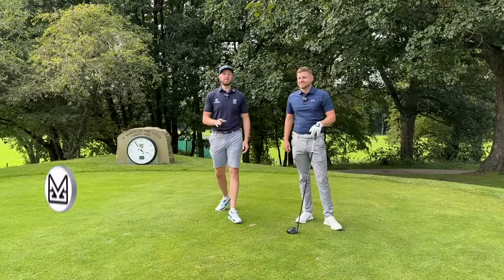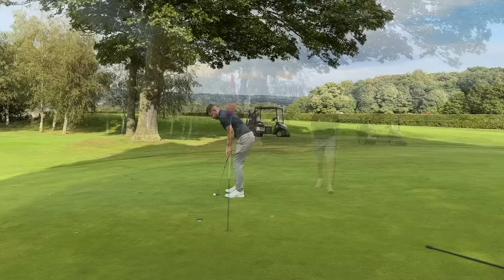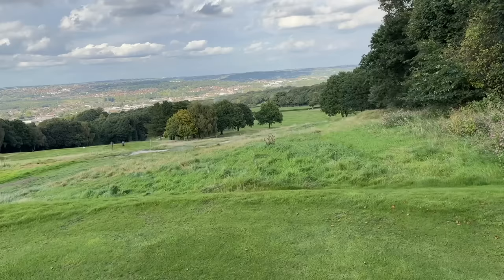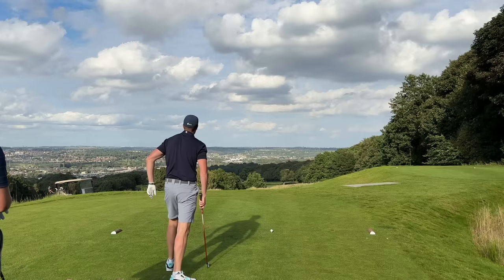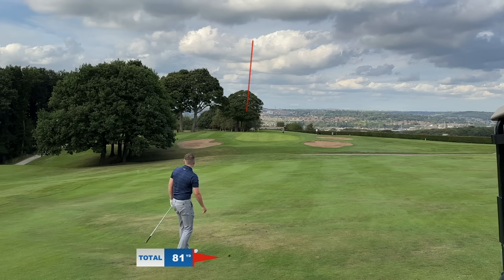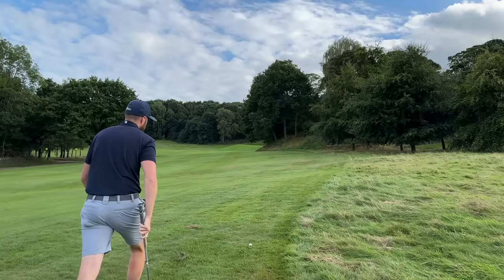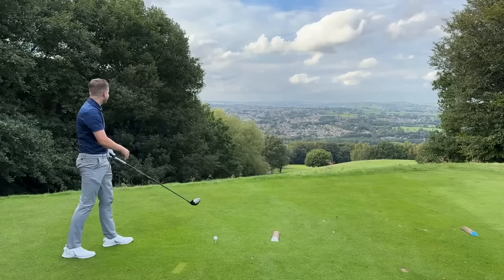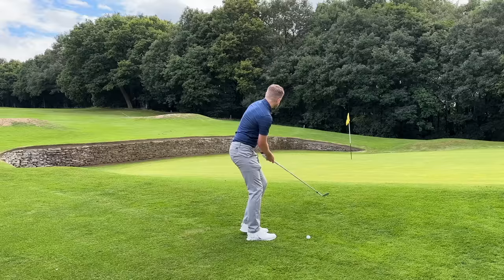I played one to the BEST PGA Pro’s in YORKSHIRE | DEWSBURY GOLF CLUB | Meet & Beat the PRO…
Meet and Beat the Golf Pro | Dewsbury & District Golf Club

"A Hidden Gem"

In our 2nd episode of MEET & BEAT the PRO, we're at DEWSBURY & DISTRICT GOLF CLUB in MIRFIELD, an Alister Mackenzie designed course. We'll be challenging Head Golf Professional JAMES WARD (FULL DETAILS BELOW)

This is a series where I travel around meeting PGA GOLF CLUB PROFESSIONALS, challenging them to a 5 hole match at their golf clubs!

In this series we'll be meeting some of the best unsung PGA GOLF CLUB PROFESSIONALS who help grow the game from grass roots,  serving their communities.

JAMES WARD | PGA PROFESSIONAL
DEWSBURY & DISTRICT GOLF CLUB, THE PINNACLE, SANDS LANE, MIRFIELD, WF14 8HJ, 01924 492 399

Gary Martin